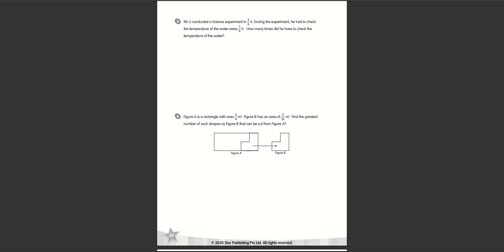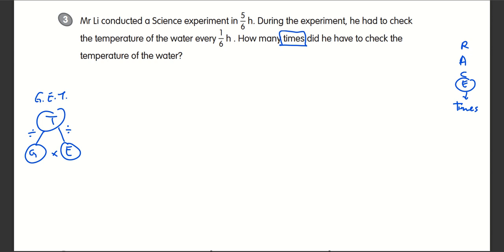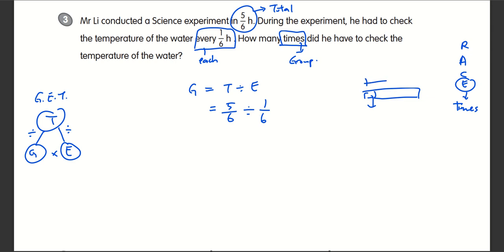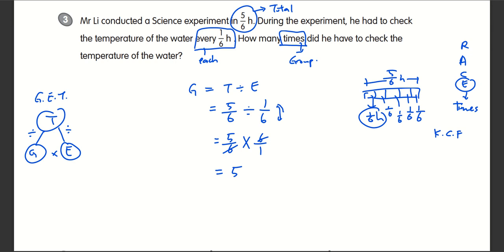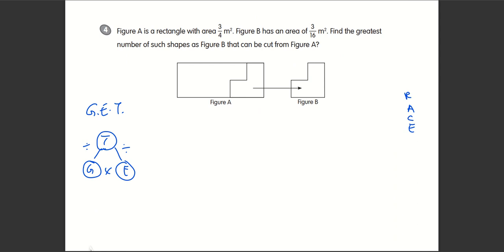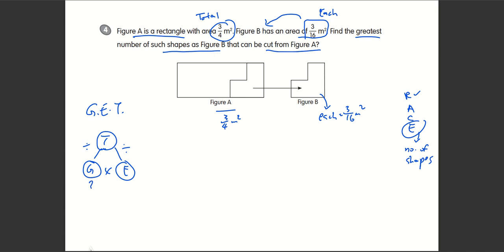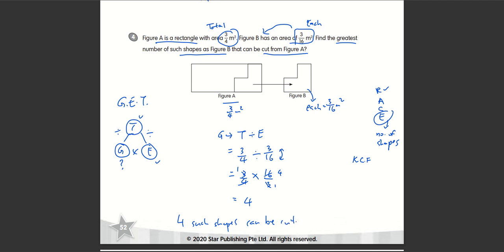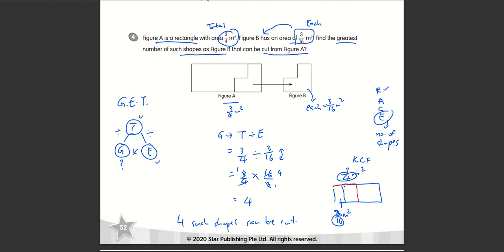P6 Math: Chap 2 Fractions (fractdivfract) 6A WB P52 L1 Q3 Q4